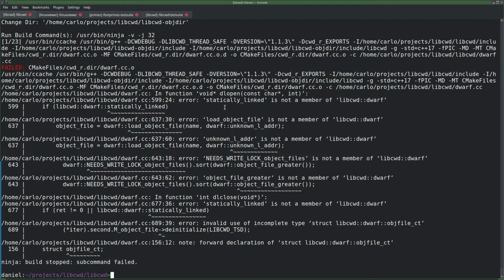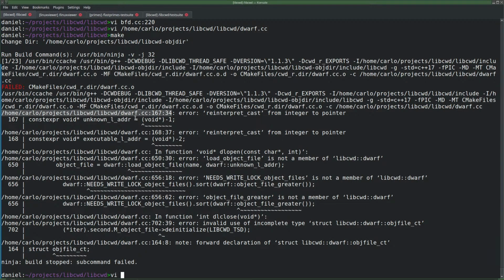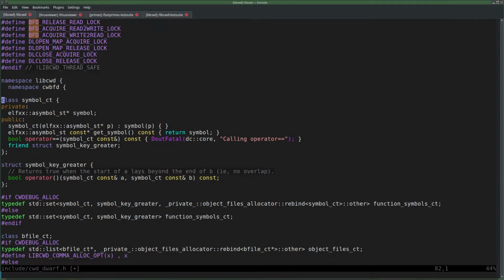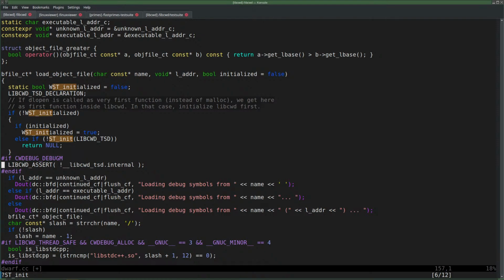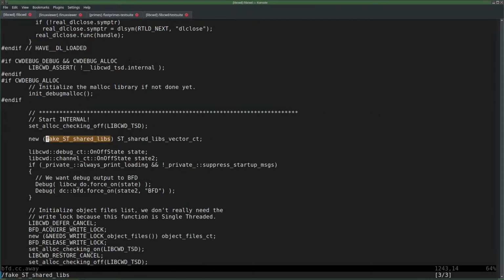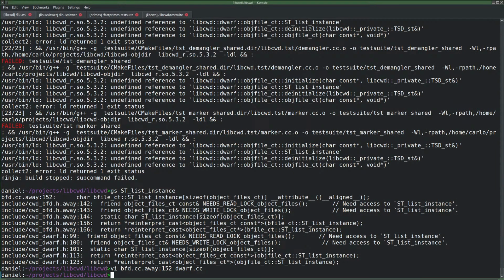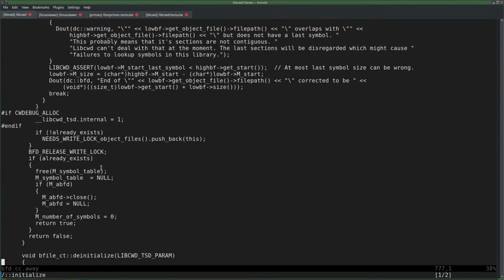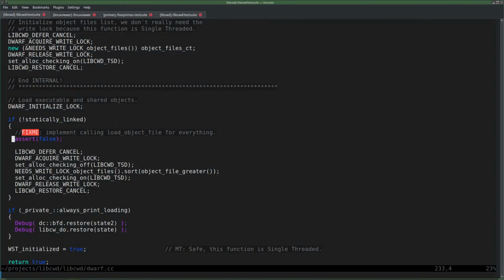Add libdw support to libcwd (part4)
Doing that to have DWARF version 5 support.

Yesterday I finished standalone code to convert an address to the information we need (object file, compilation unit, source file, line number and function name).
Next is to integrate this into libcwd. I removed a lot of old code related to ELF and bfd and dwarf version 3 and 4 (to be replaced with libdw now) and hope to be able to then just "fix" things again by making it work.  This is hardly an exact science, but is typical for how I work.